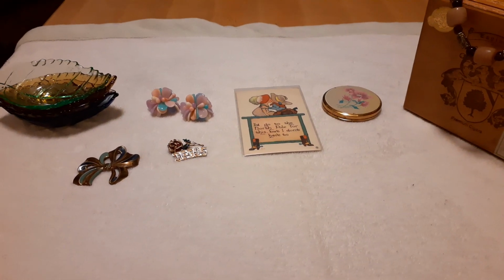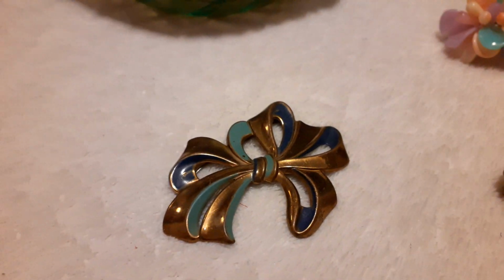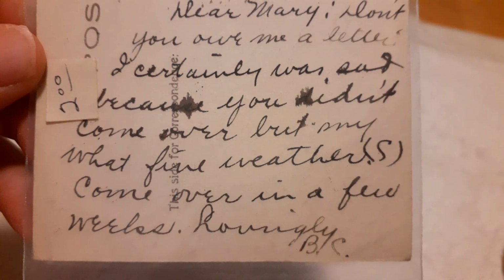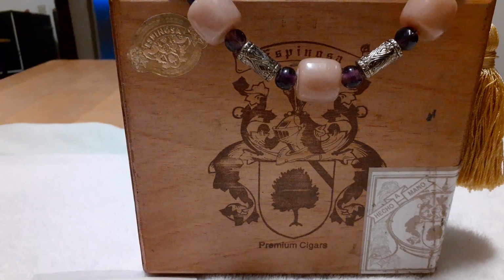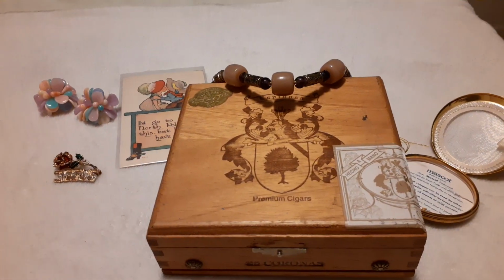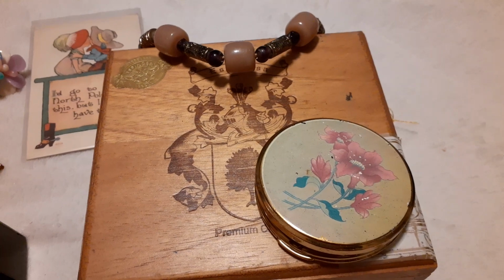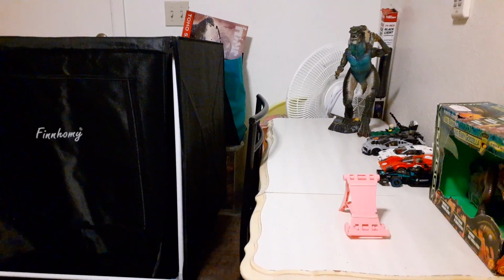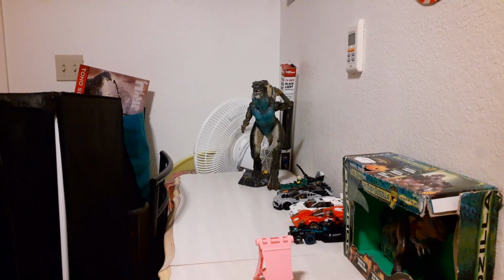Swapmeet haul.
Or maybe it's Gucci not Versace can't remember. but amber sch... has one in an old video... wooden box purse.